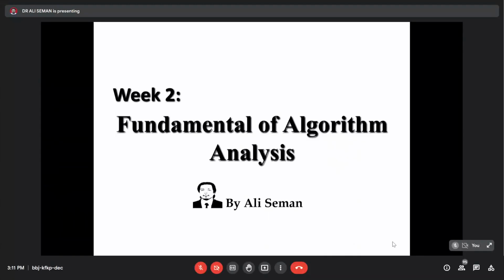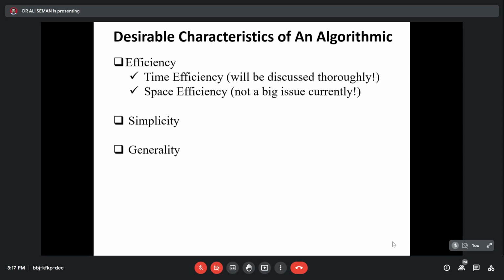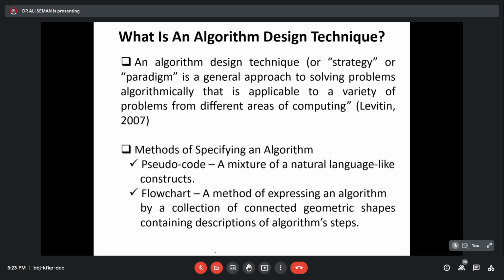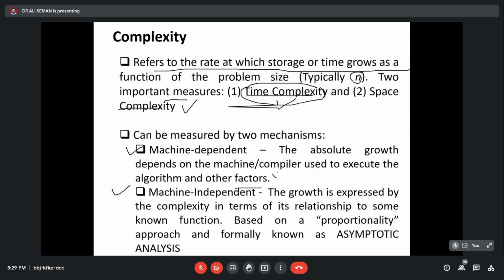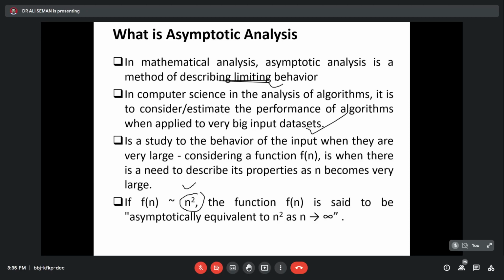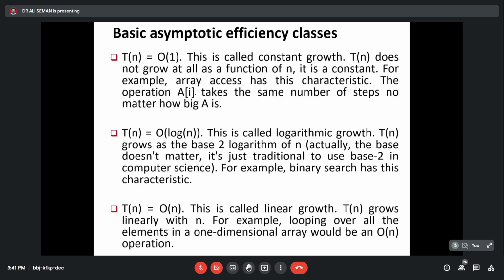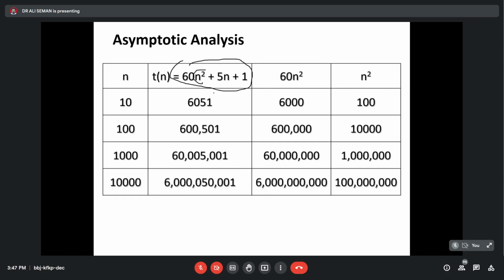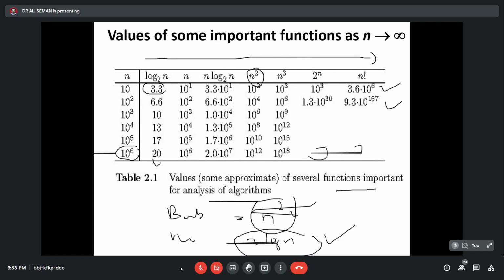Week 2 : Topic 2